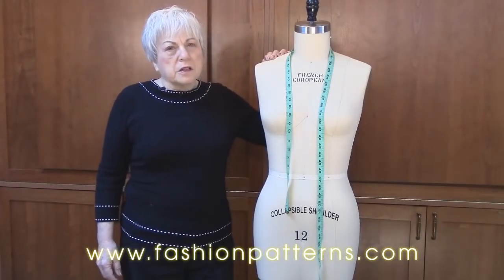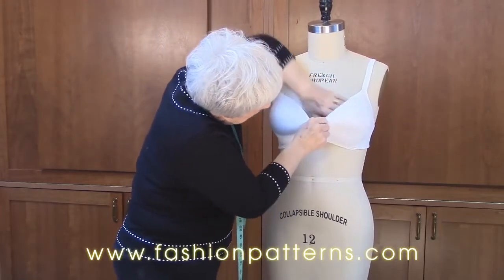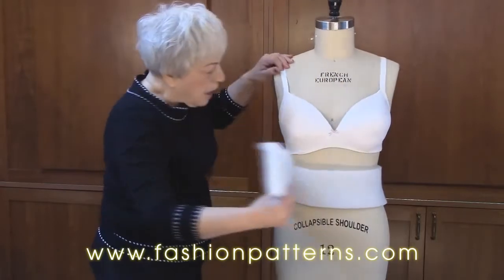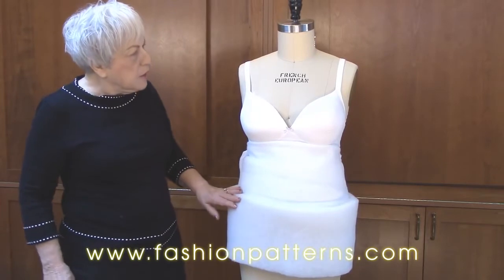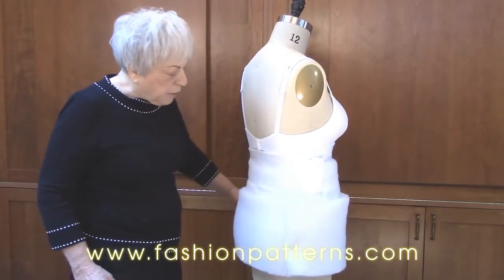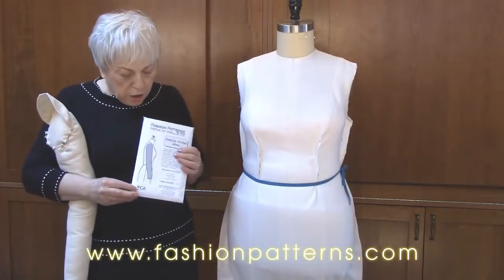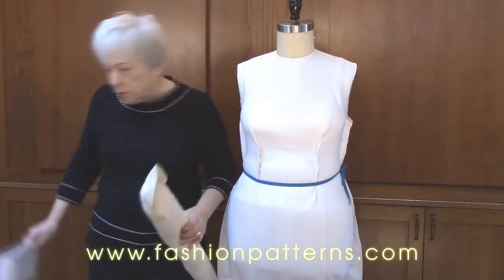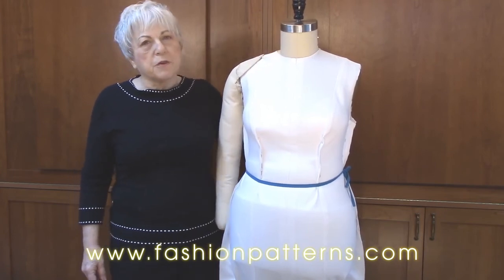Re Size and Re Fit Your Dress Form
In this video, Connie Crawford demonstrates how to change your dress form to match your own personal measurements.

Products Used:
Connie Crawford's pattern CS1301 - Shoulder Princess Blouse

Dress Form Fitting Kit
Fashion Supplies, Inc.

Dress Form supplied by Joe Vecchiarelli
Fashion Supplies, Inc.